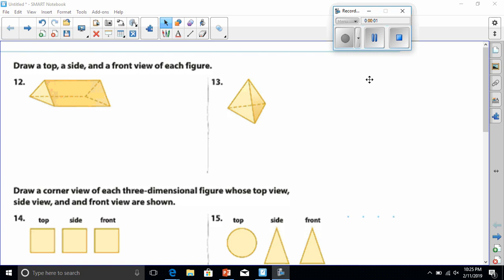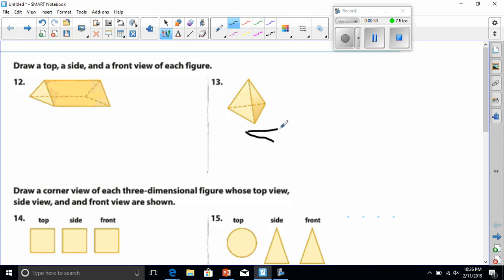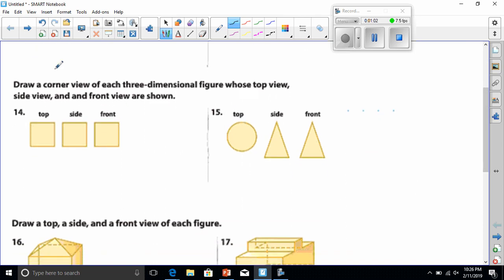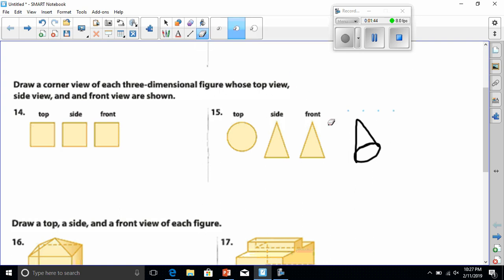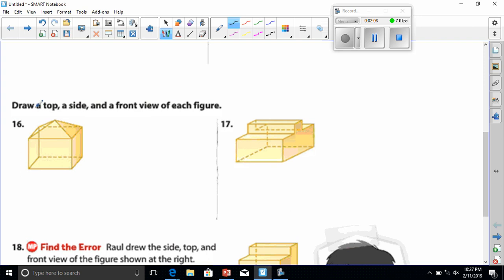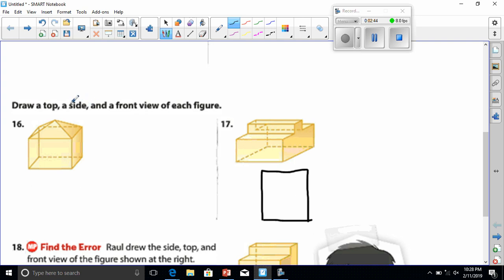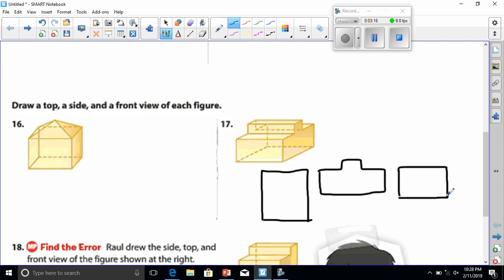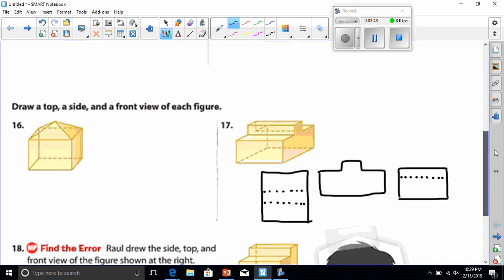Draw 3 dimensional figures HW video